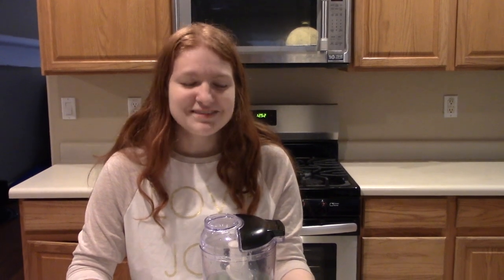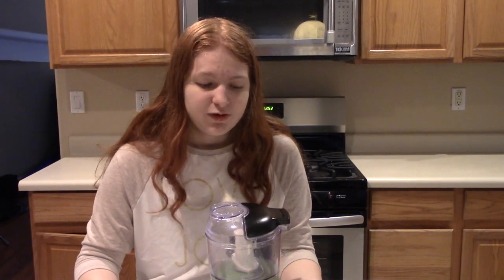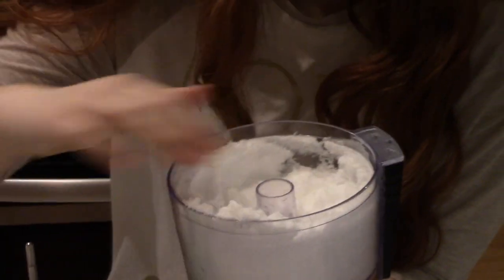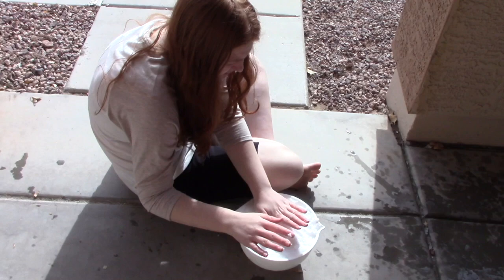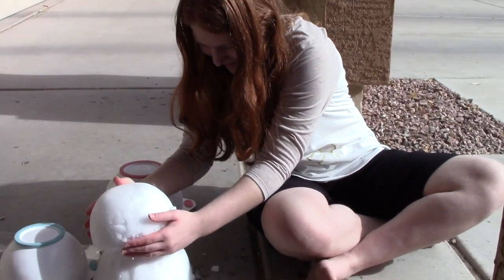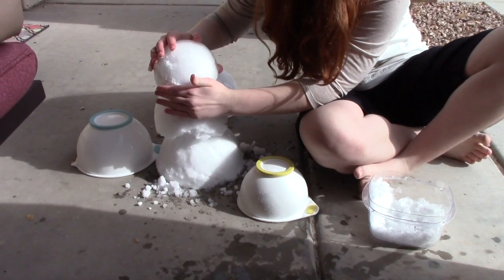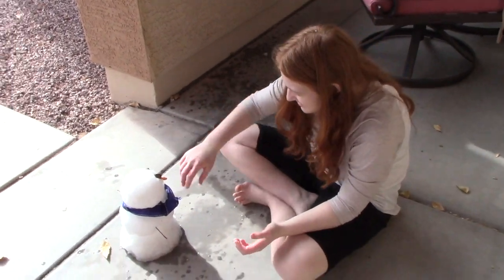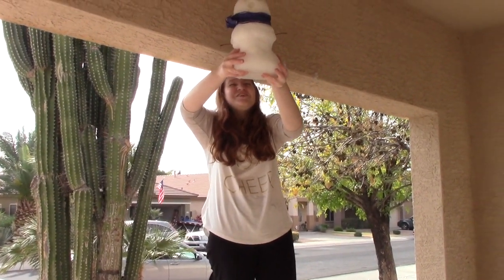How to make real snow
If it doesn't snow where you live you don't have to make fake snow using silly ingredients like baking soda. In this video I'll show you how to make REAL snow.